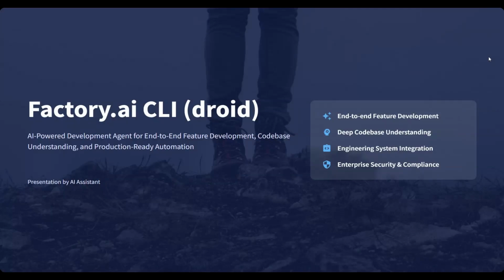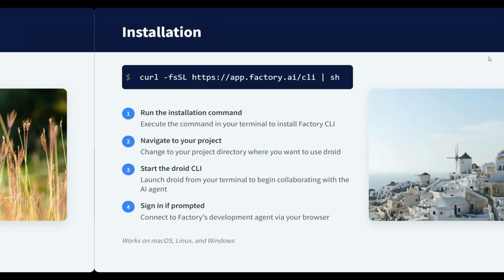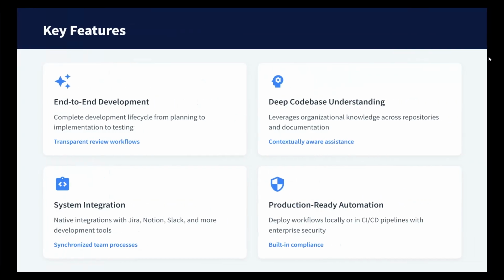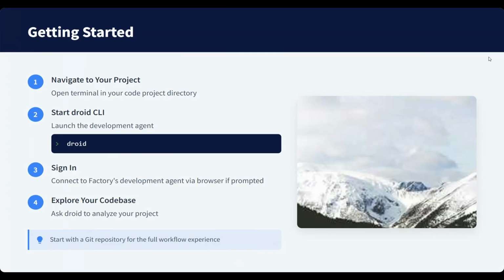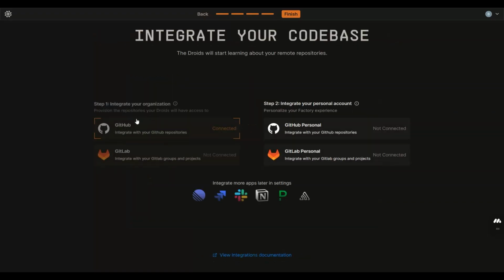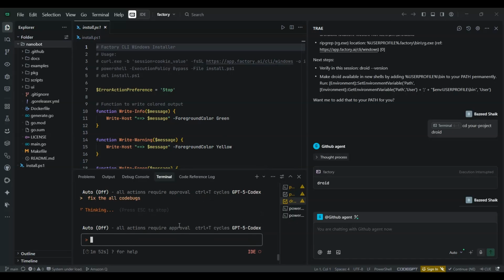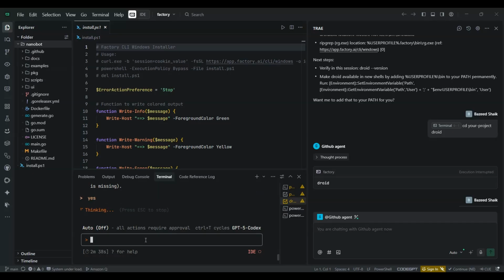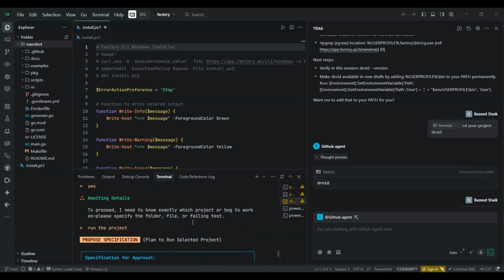Factory.AI: The Next-Gen AI CLI for End-to-End Software Development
In this video, we’re exploring Factory.AI — an AI-powered command-line interface that’s transforming how developers build, debug, and deploy software.

Factory.AI brings micro-agents that understand your entire codebase, automate end-to-end feature development, and handle production-ready workflows directly from your terminal.

No more manual fixes or scattered tools — just one intelligent system that connects your JIRA, Notion, Slack, and CI/CD pipelines for complete automation.

Here’s what we’ll cover:
✅ What is Factory.AI and why it matters
✅ How to install and set it up using the Factory CLI
✅ How it leverages GPT-5 Codex for deep code understanding
✅ Real-world examples: code analysis, bug fixes, version control
✅ Enterprise features like auto-approval, compliance, and secure deployment

Factory.AI isn’t just another AI assistant — it’s a production-grade development agent that fuses automation, intelligence, and engineering precision into one CLI experience.

If you found this helpful, don’t forget to:
💬 Comment your thoughts or feature requests